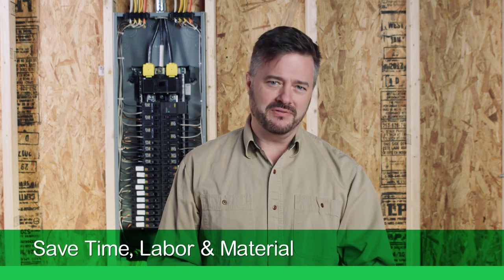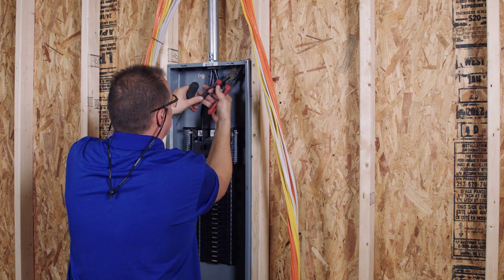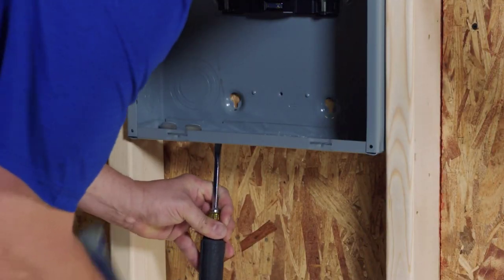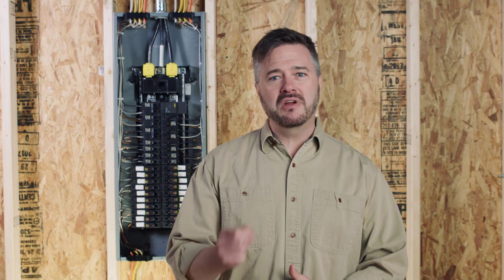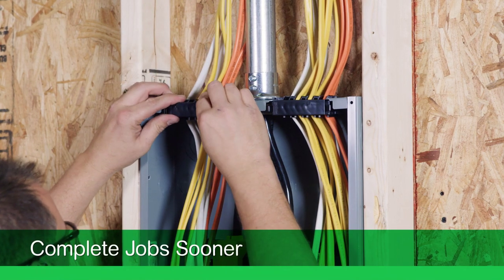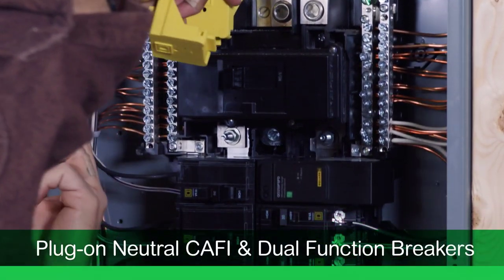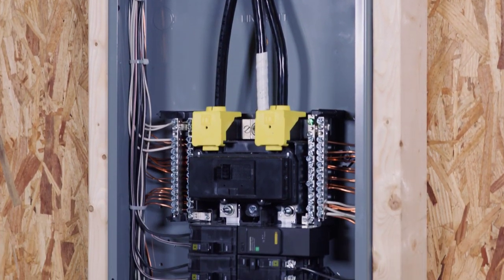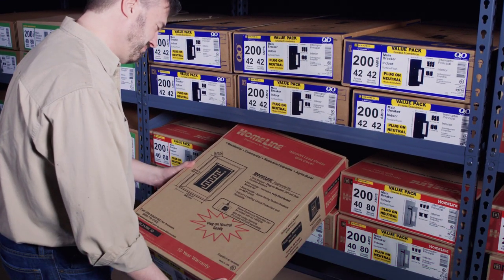Plug-on Neutral Load Centers with Qwik-Grip Wire Management System | Schneider Electric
Square D Plug-on Neutral Load Centers with Qwik-Grip wire management system speeds up wire installation simplifying your rough-in.